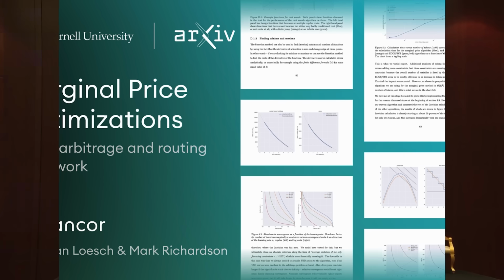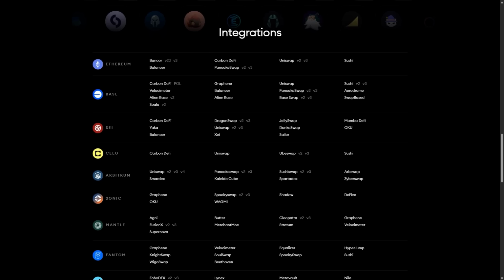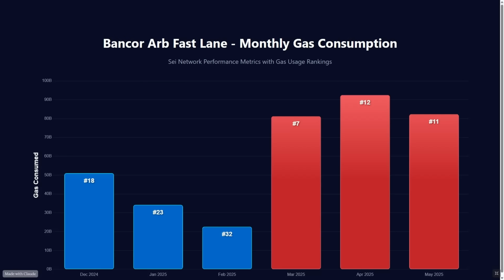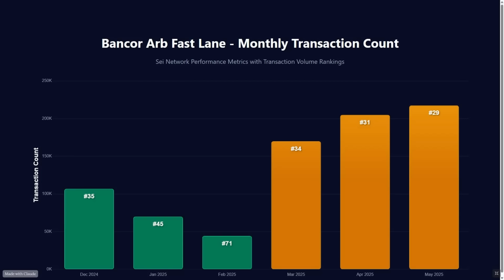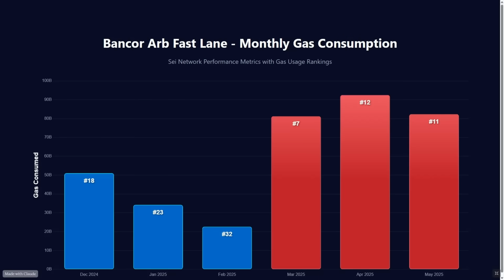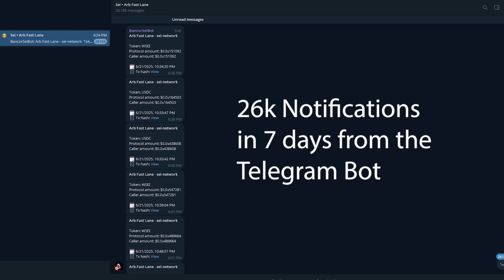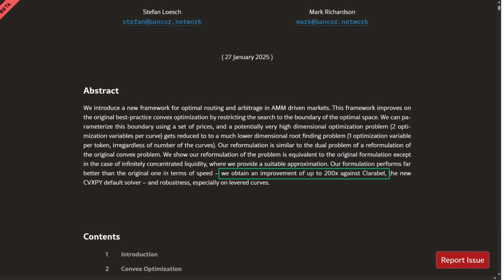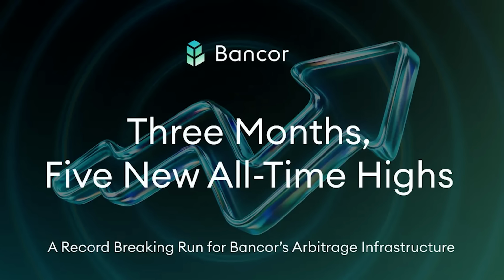Breaking Records with the Bancor Network Arb Fast Lane